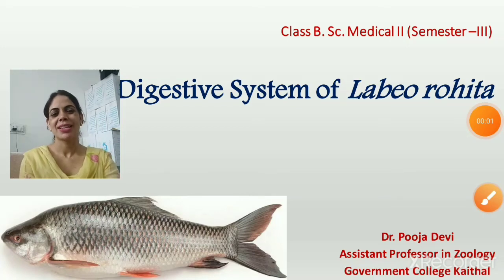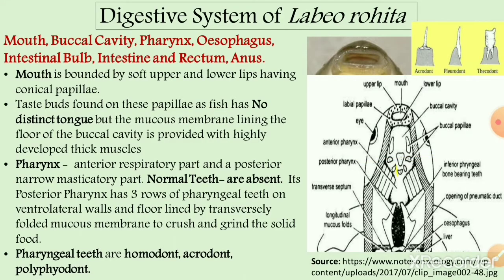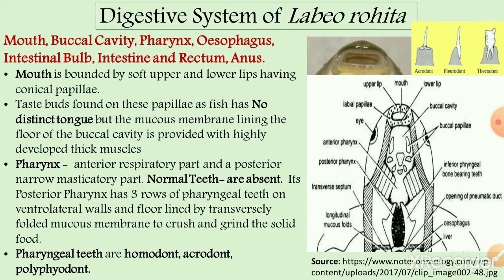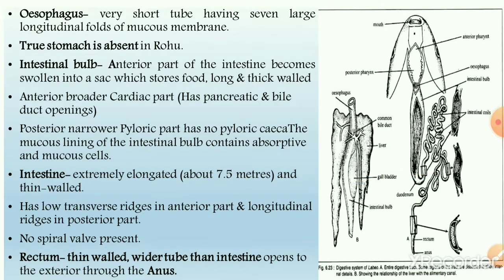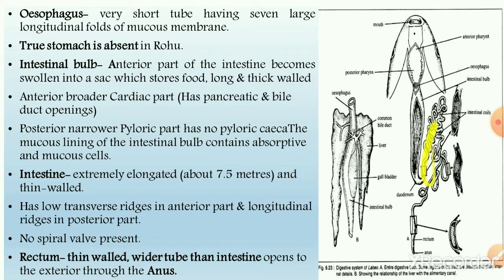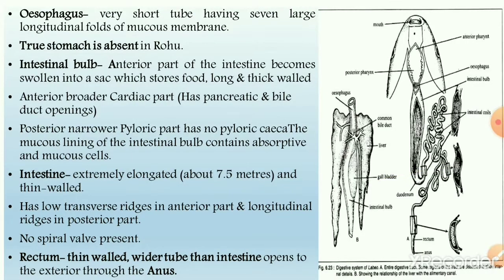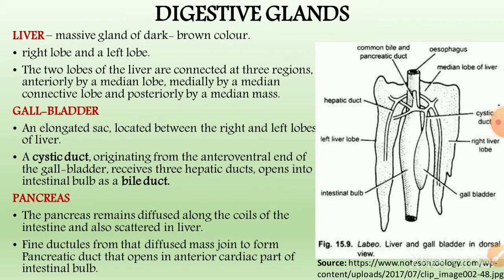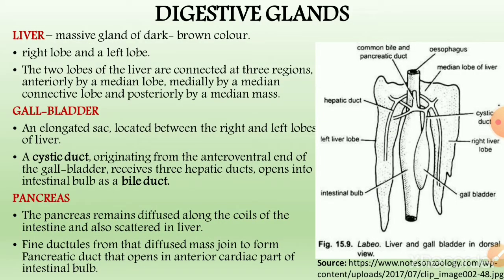Digestive System of Labeo rohita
B.Sc. Medical IInd (3rd Semester)